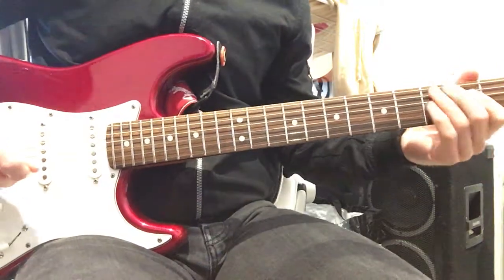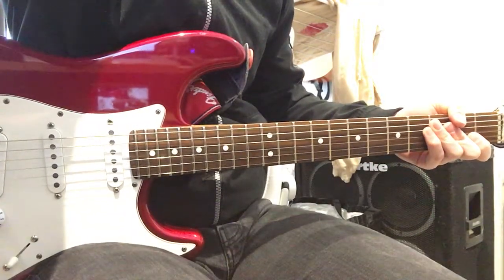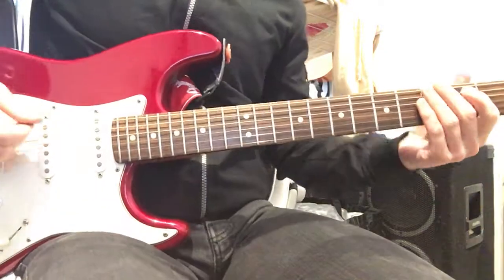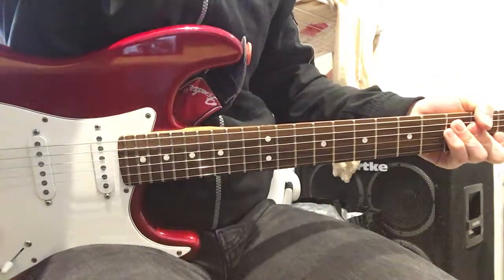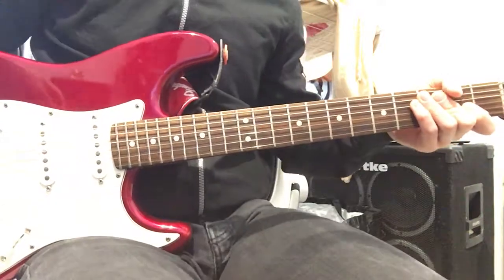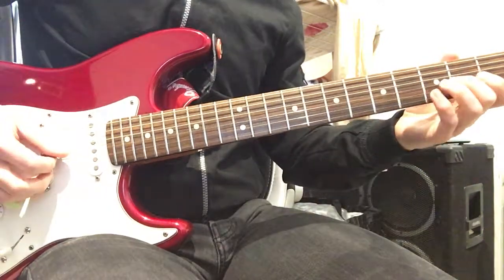R.E.M. 'The One I Love' - Level 4 Lead Guitar Lesson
If you enjoyed the video or found it useful, please feel free to donate a little to help keep me creating content and lessons.